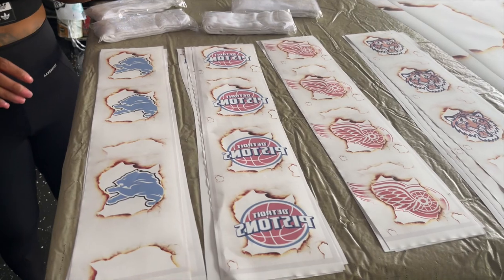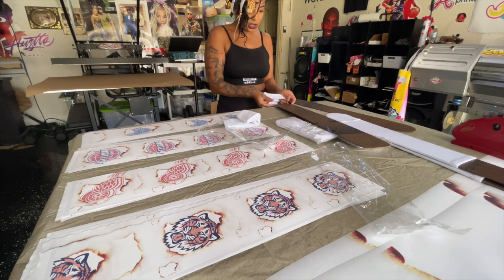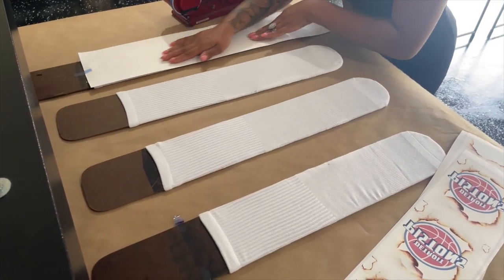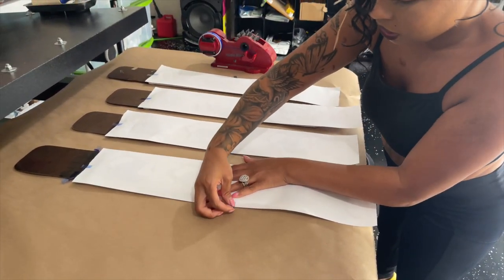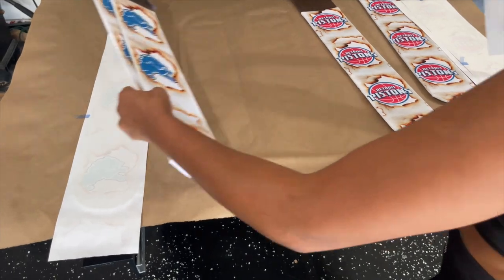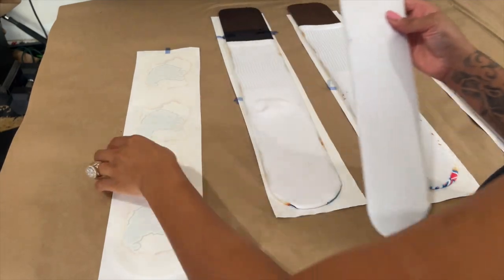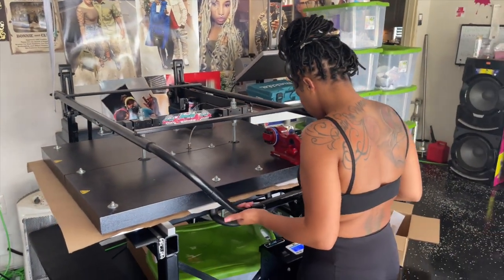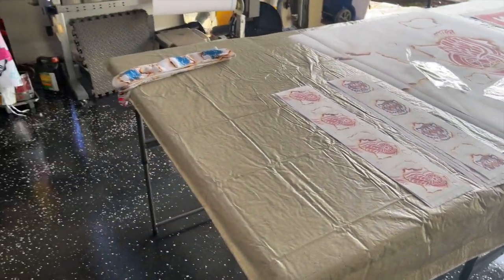A EASY WAY TO SUBLIMATE SOCKS!!!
EASY STEP BY STEP WAY TO SUBLIMATE A CUSTOM PAIR OF SOCKS AND EVERY THING YOU WILL NEED. YOU CAN ALSO DO THESE WITH A SMALL FORMAT HEAT PRESS

THIS IS FOR EVERYBODY TO SEE HOW THE PROCESS IS DONE AND ALSO FOR THE PEOPLE THATS SUBLIMATING

IF YOU ARE NEW TO SUBLIMATION THEN TAKE SOME TIME AND
DO YOUR RESEARCH ON THE MACHINE YOU THINK YOU WILL LIKE BECAUSE EVERYBODY HAVE DIFFERENT TASTE.

2.HEAT TAPE